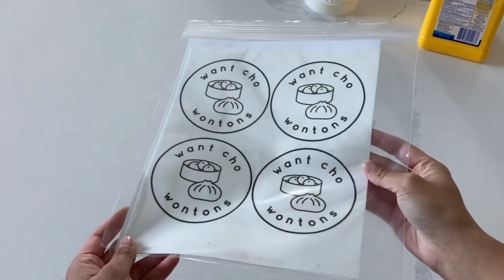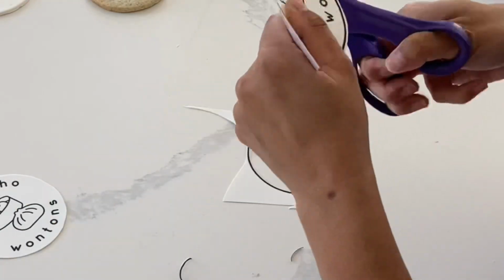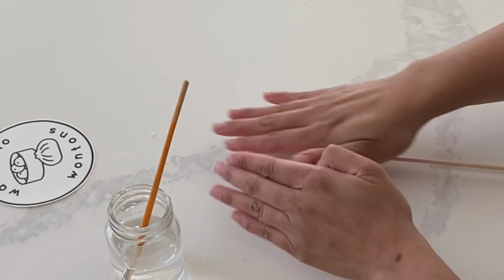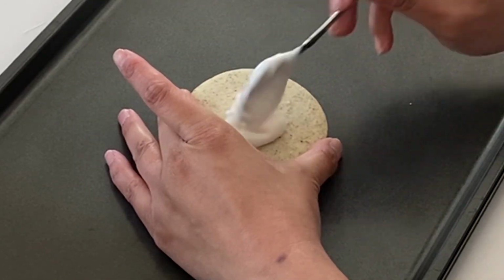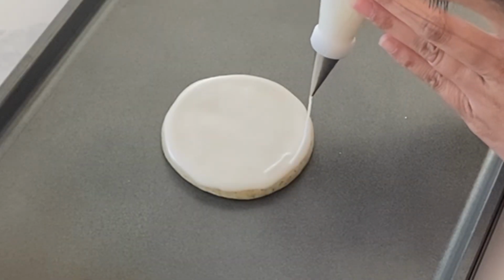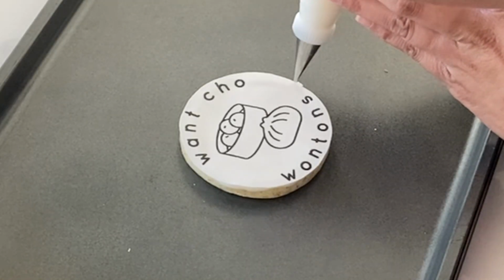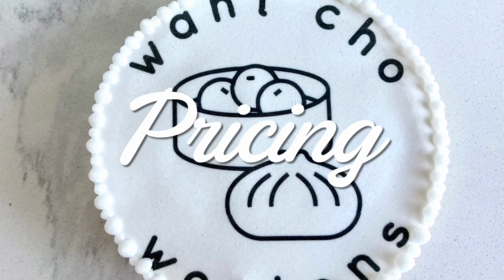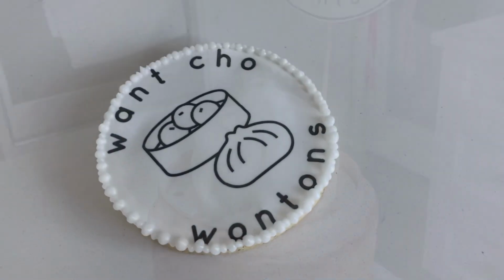How to Apply Edible Images to Royal Icing Cookies & Pop Out 2D Fondant | How to Price Edible Images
Logo cookies were such a frequently ordered item when I was running a baking business. In today's video I'm showing you how to apply edible images to royal icing cookies and to pop out 2D fondant decals.

Send things to me:
V2X1P7

Here are the things I used for this specific video:

CANADIAN LINKS:
Materials Used:
Satin Ice White Fondant

Tools Used:
Circle Cookie Cutters
Tipless Piping Bags
Number 2 Piping Tip

AMERICAN LINKS:
Materials Used:

Tools Used:
Circle Cookie Cutters
Tipless Piping Bags
Number 2 Piping Tips

CANADIAN LINKS:
1. KitchenAid Stand Mixer
2. Cake/Clothing Steamer
3. Metal Bench Scraper
4. Tipless Piping Bags
5. Cake Turn Table
6. Satin Ice Fondant in White
7. Metal Spatula
8. Non-Stick Pro Mat
9. Fat Daddio Cake Pans with a Removal Bottom
10. Edible Airbrush Machine and Colours

AMERICAN LINKS:
1. KitchenAid Stand Mixer
2. Cake/Clothing Steamer
3. Metal Bench Scraper
4. Tipless Piping Bags
5. Cake Turn Table
6. Satin Ice Fondant in White
7. Metal Spatula
8. Non-Stick Pro Mat
9. Fat Daddio Cake Pans with a Removal Bottom
10. Edible Airbrush Machine with Colours